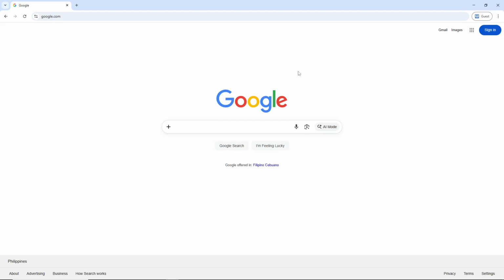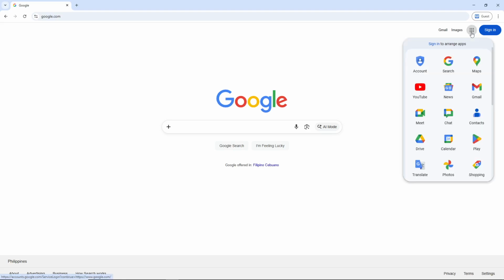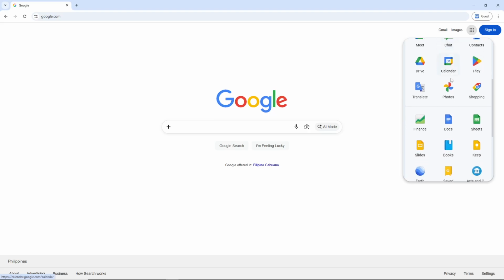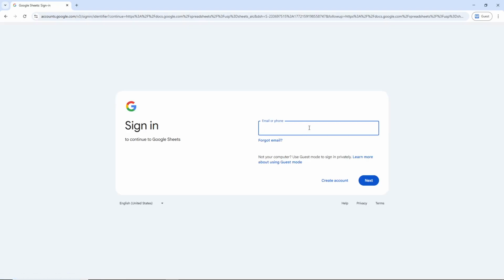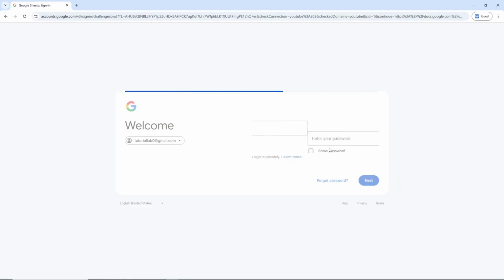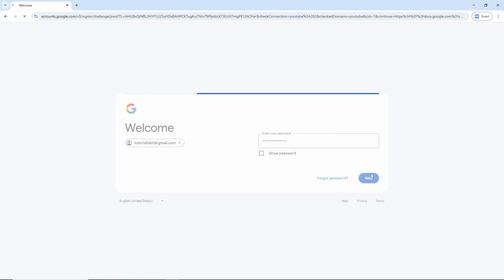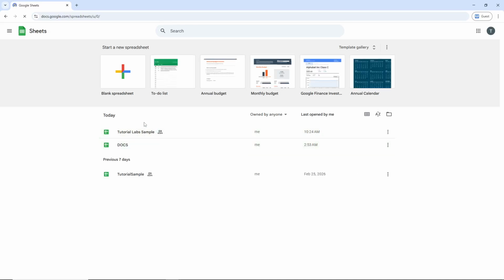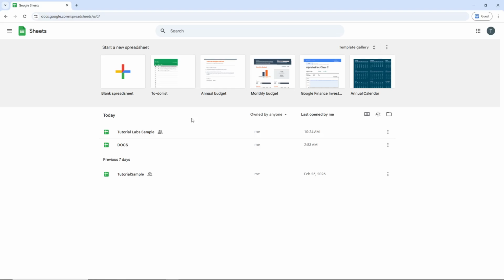How To Open Google Sheets In Chrome (Tutorial 2026)